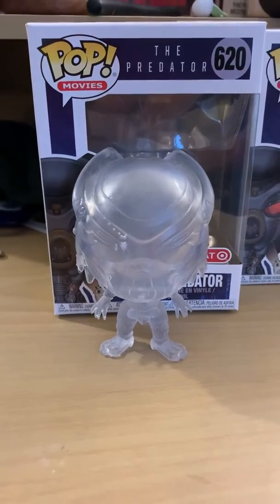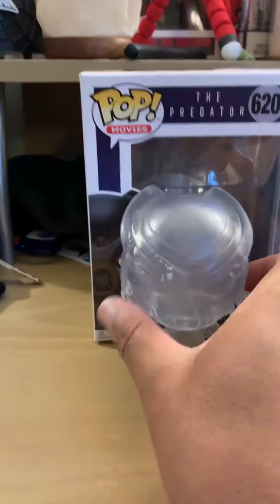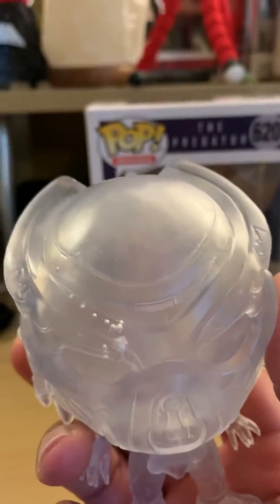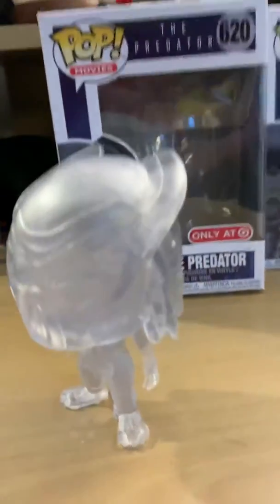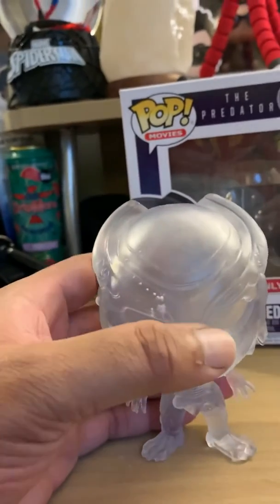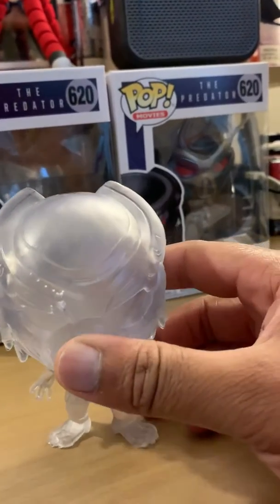Clear Predator Target Exclusive Funko Pop Quick Look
Quick Video on the target exclusive Predator Funko Pop